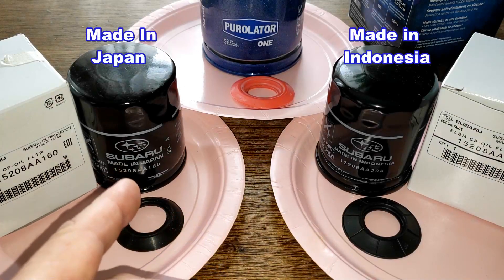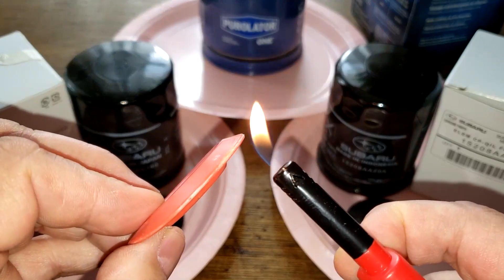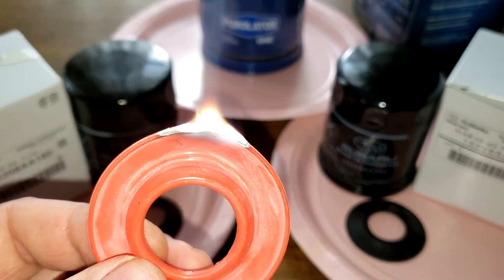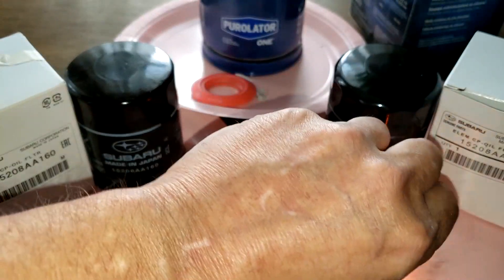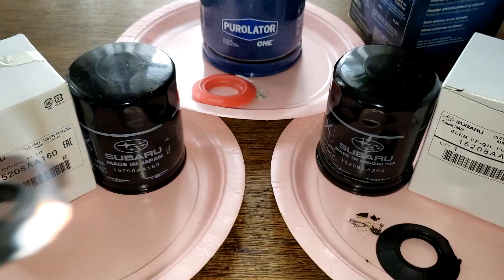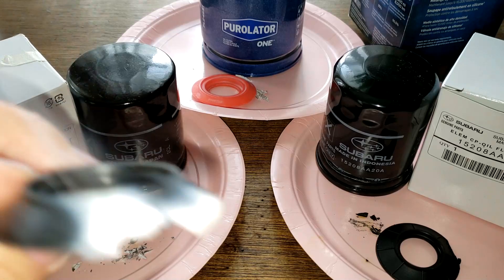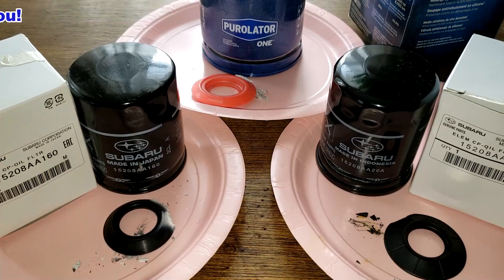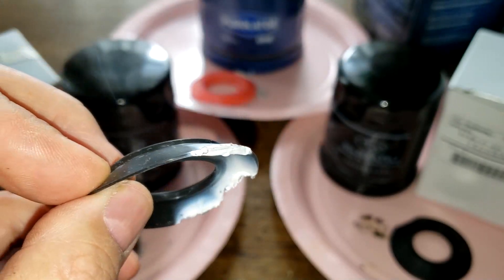Subaru Oil Filter Anti Drain Back Valve Burn Test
Today we'll do an anti-drain back valve burn test on two Subaru oil filters. Silicone or not?
Subaru 15208AA160 oil filter
Welcome!
Mobil,
auto oil filter,
AutoZone,
Rockauto,
automotive,
Fram,
car filter,
Supertech,
K&N,
used filter,
metal end caps,
silicone valve,
Bosch,
anti-drain back valve,
Walmart,
filter media,
Mobil oil filter,
micron rating,
micron,
Purolator,
Purolator boss,
Purolator one,
adv,
pleats,
ultra,
Fram ultra,
Walmart Supertech,
Supertech,
Pennzoil,
fuel cleaner,
injectors,
Blackstone Lab,
Wix,